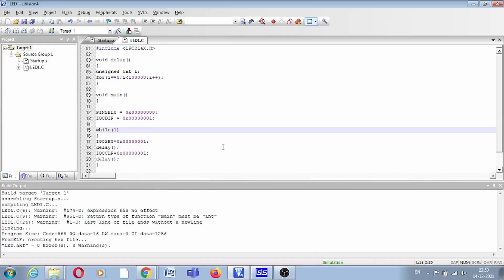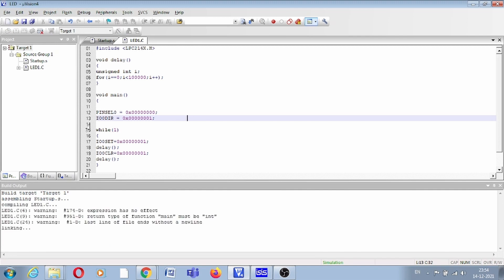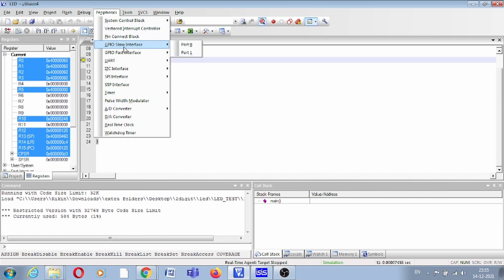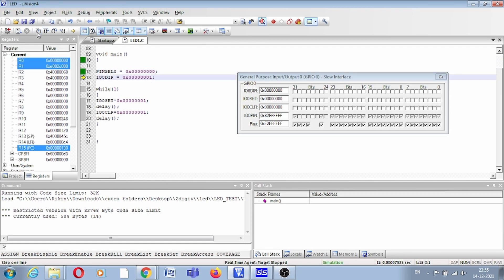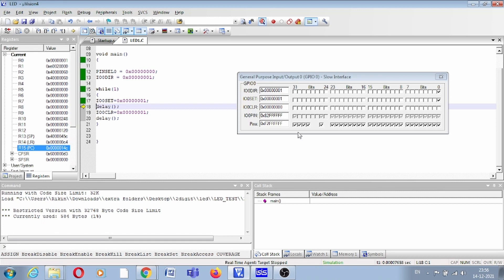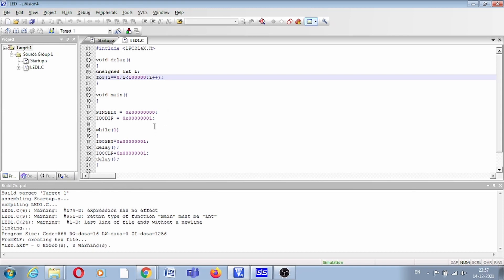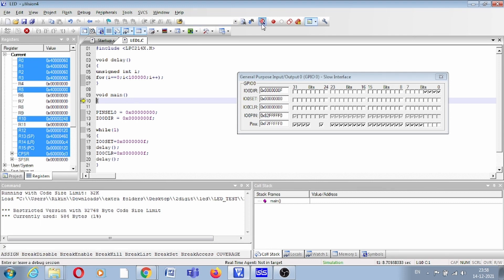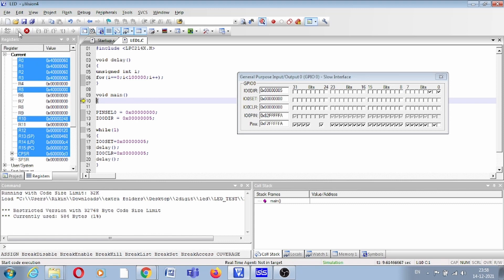Keil uvision - Debug the code without Hardware ARM7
LED interfacing with LPC2148